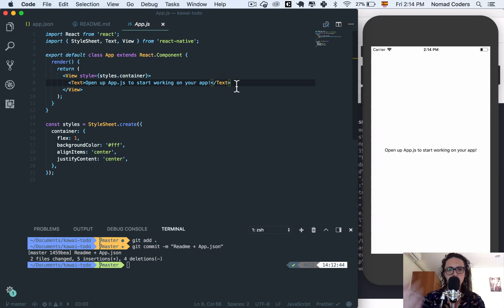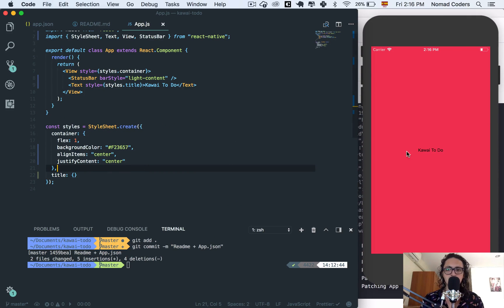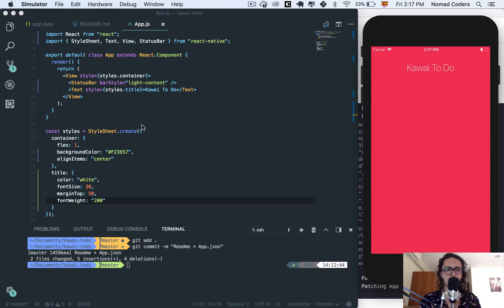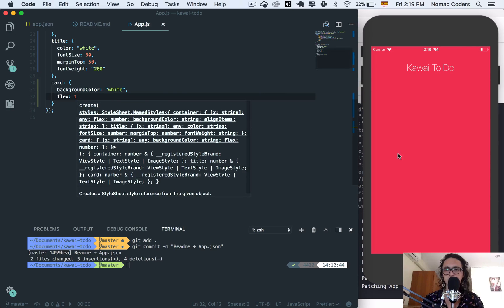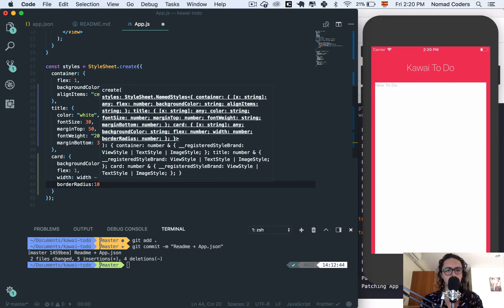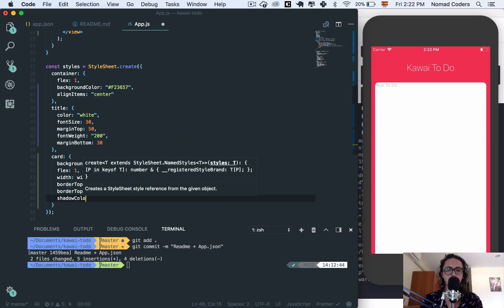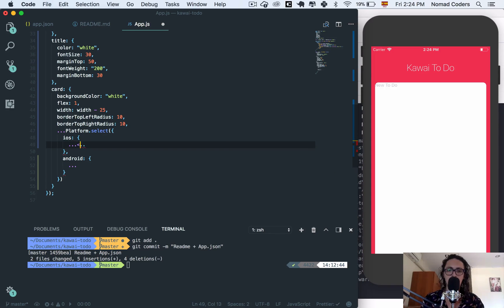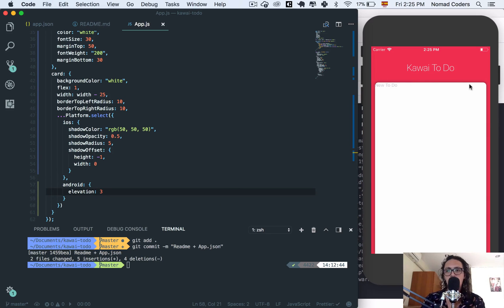리액트 네이티브로 투두앱 만들기 #3 Coding the UI part One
Coding the UI part One / 한글자막 켜주세요

리액트 네이티브로 투두앱 만들기 3번째입니다.
해당 강의는 노마드 코더 사이트에서 더 이상 시청하실 수 없습니다.
노마드 코더에서는 최신 기술을 반영한 강의를 제작, 제공하는 것을 원칙으로 하고 있습니다. 이에 강의 제작한 후 시일이 오래되어 (1년 이상) 이전 버전의 기술을 기반으로 제작 되었거나, 향후 업데이트를 할 계획이 없는 경우 해당 강의 판매를 종료합니다. 항상 가장 최신 기술의 온라인 강의를 제공하기 위함이니 양해부탁드립니다 :)